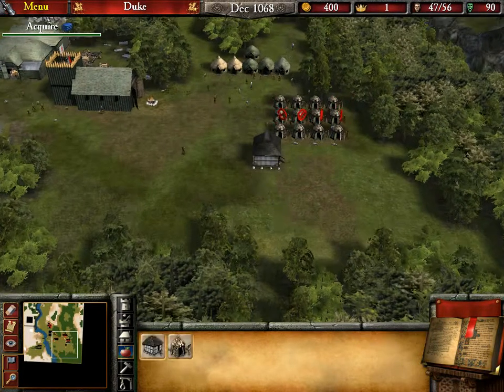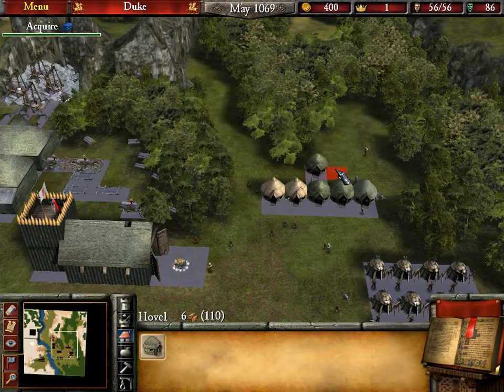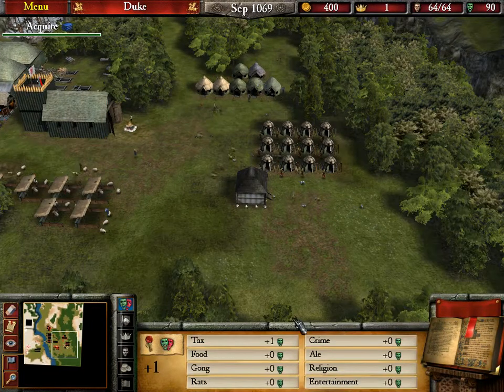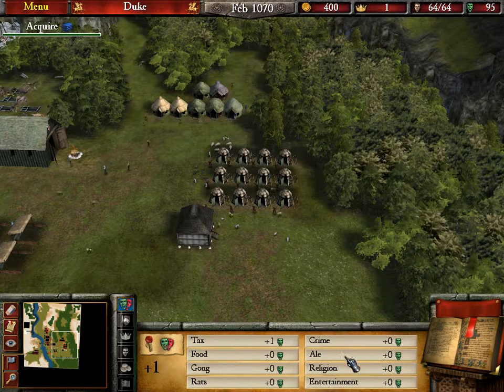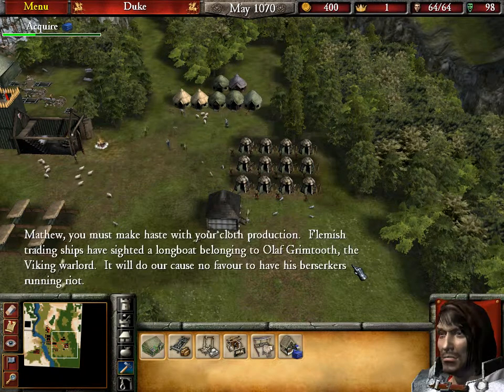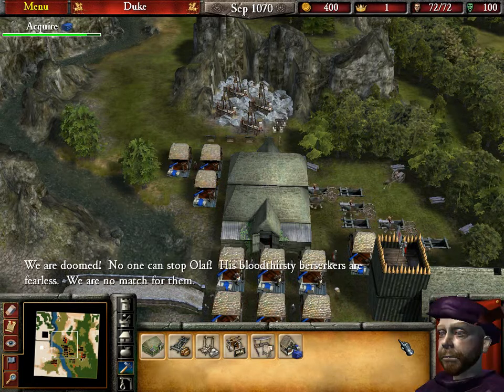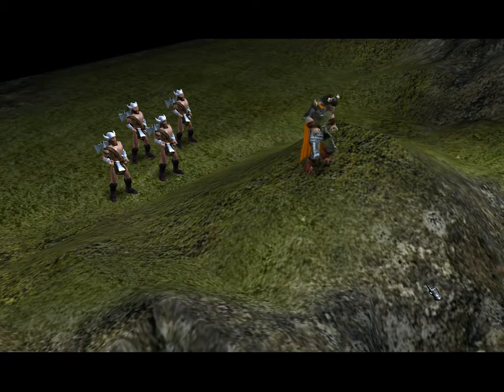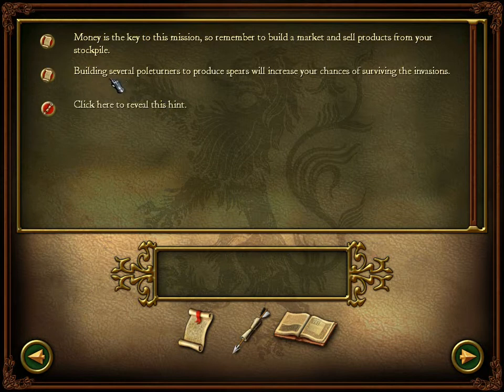Let's Play Stronghold 2 #4 Creating cloth to trade for archers